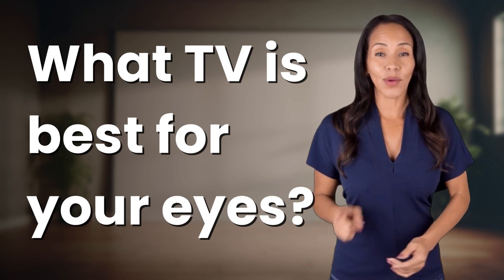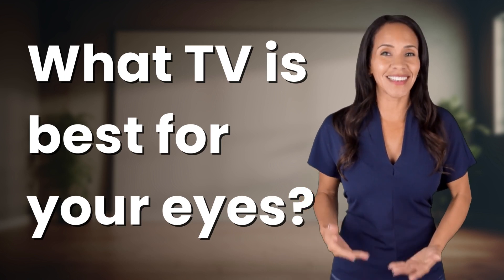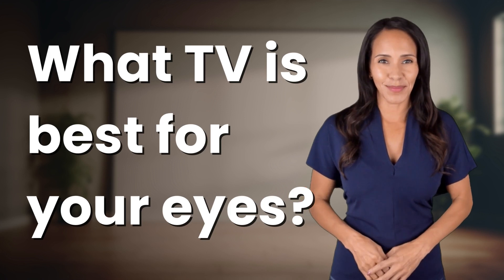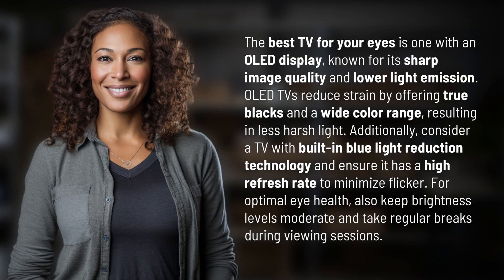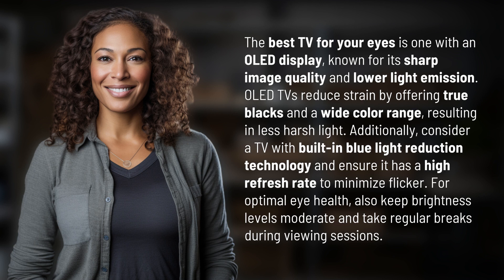What TV is best for your eyes?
Eye-Friendly TVs: Choosing the Best for Your Eyes 👉 Eye-Friendly TVs 👉 Learn how to protect your eyes with the best TV options, such as OLED displays, blue light reduction, and proper brightness settings. Take care of your eye health while enjoying your favorite shows!

Laura S. Harris (2024, February 24.) What TV is best for your eyes?
    🌐 AskAbout.video